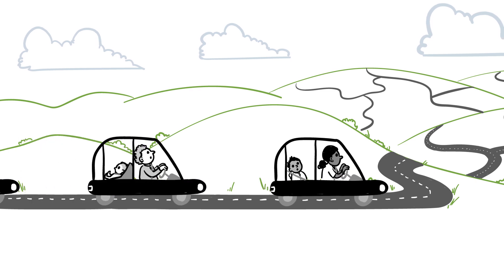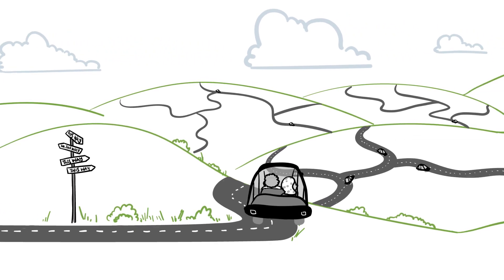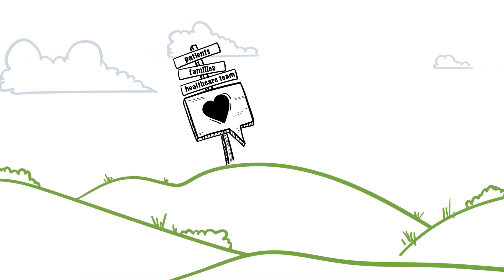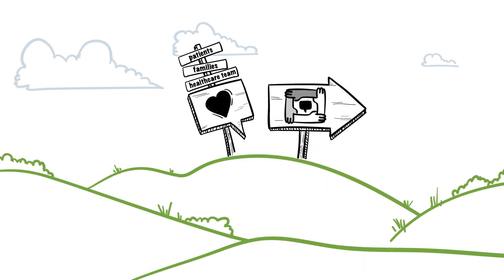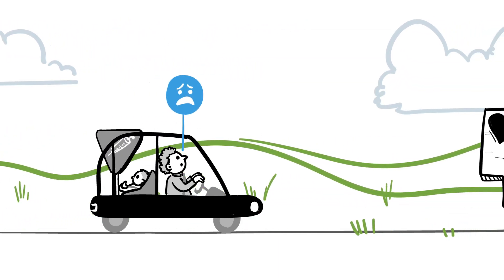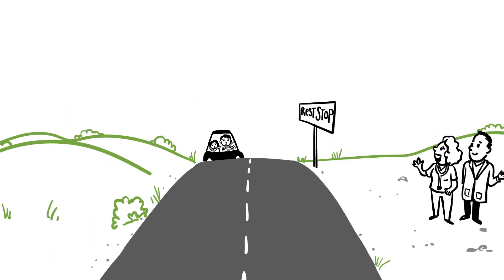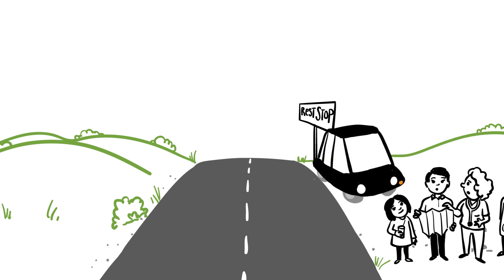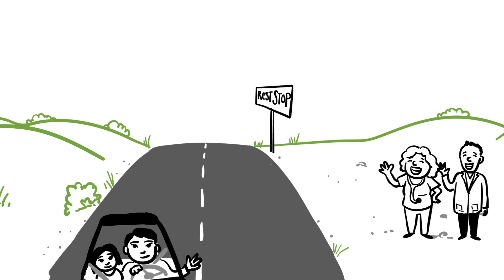Relationship Pathway - Respectful Communication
Health care is a journey that is best taken as a team where everyone is respectful of one another. Alberta Health Services teams are committed to caring through respectful communication on the road to providing the best care possible.